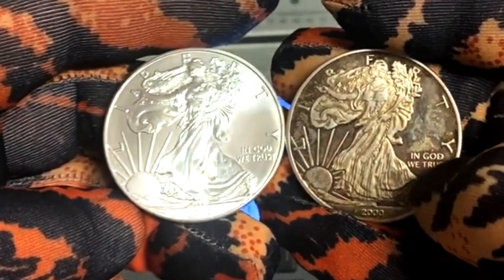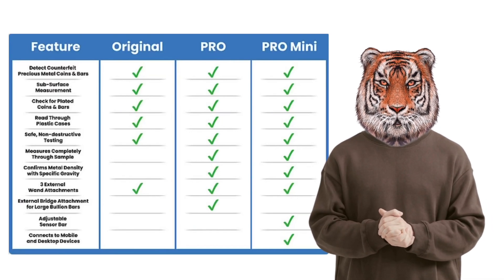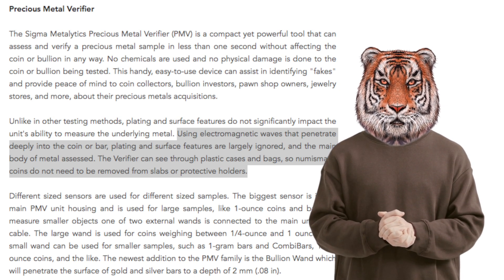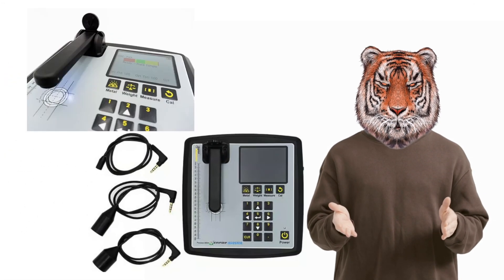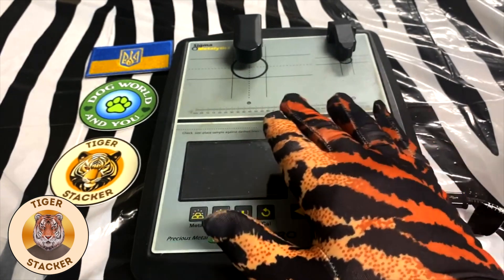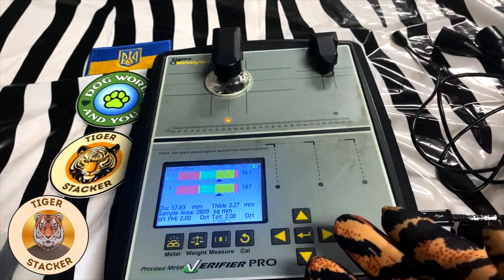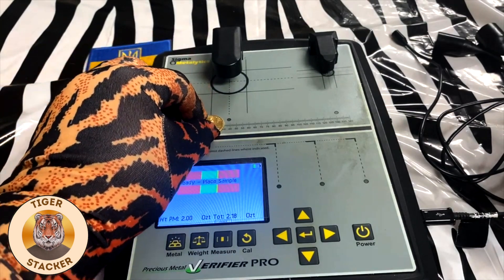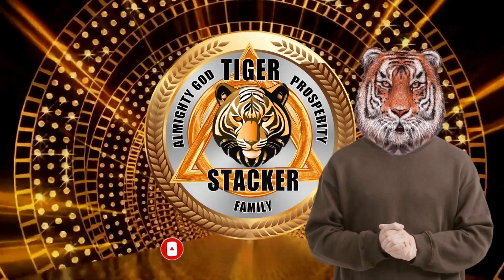WHICH SIGMA? Avoid Fakes 3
What?  4 Sigma Metalytics.  What is their pros and cons.  Which is best for me to determine a real from fake while stacking gold and silver?  Here we will discuss this.  The choice is YOURS based on what is best for you.  Size?  Price?  More tech?  Less tech?  AND A NEW 4TH SIGMA.  Learn what is good for you and how Sigmas work.  Let me know what you think.  Protect your wealth.

I am not a financial advisor. I do not provide personal investment advice and I am not a qualified licensed investment advisor.

This video is for entertainment only.  These are my opinions that feel will be good for me or my family.  Any ideas, predictions, forecasts, political views, commentaries, stock pics, predictions, etc are also my opinions that I choose for me and my family.  Do not take it as investment advice.  I do ME.  YOU do YOU.  My information might include errors or inaccuracies.  Please consult your investment and tax experts for financial advice. I will not and cannot be held liable for any actions you take as a result of anything you read here.

I am a physician but this is not a channel where I offer medical advice or intervention.  Any mention of medical/healthcare is merely for entertainment and incidental.  If you have medical issues, disease, etc; please contact your PCP/specialist or go to your nearest emergency department.  This is not to be mean.  It only has to do with legal liability and I want no accidental liability for medical reasons.

I am a participant in the Amazon Services LLC Associates Program, an affiliate advertising program designed to provide a means for me to earn fees by linking to Amazon.com and affiliated sites.    I am currently not eligible for commissions but the links for the same are below.